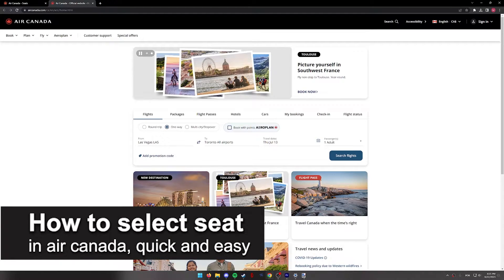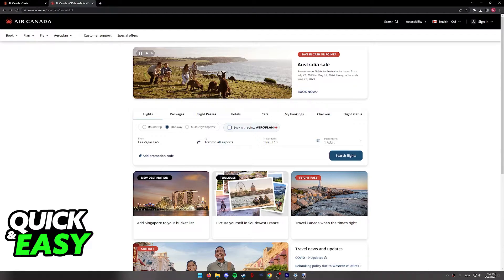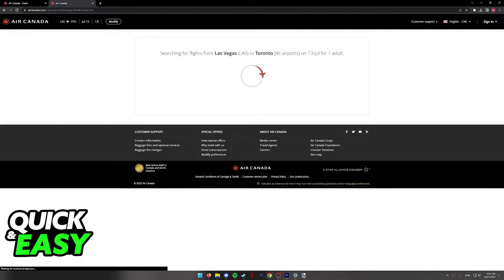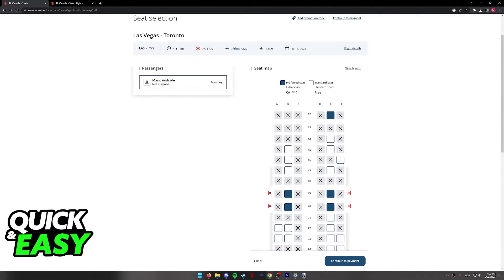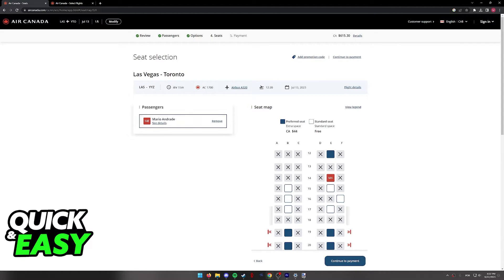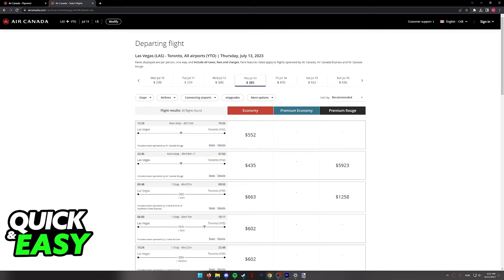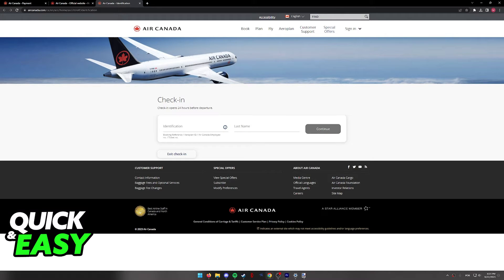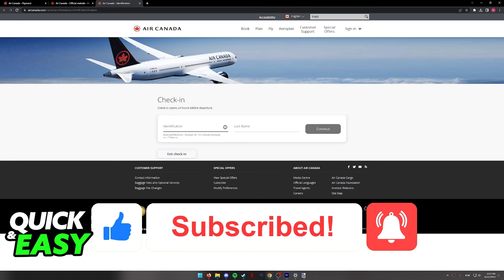How To Select Seat in Air Canada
In this video I will solve your doubts about how to select seat in air canada, and whether or not it is possible to do this.

I hope I have helped you with the video!